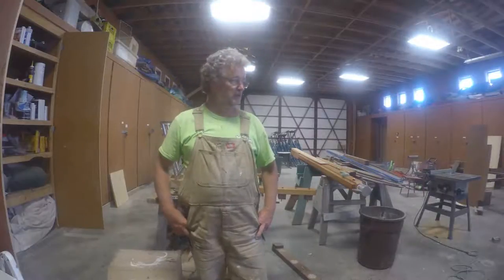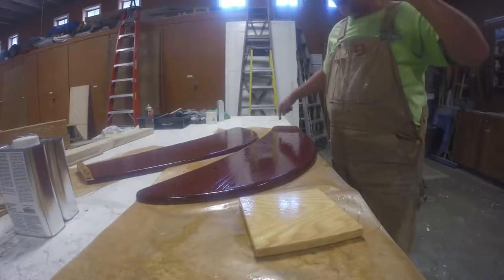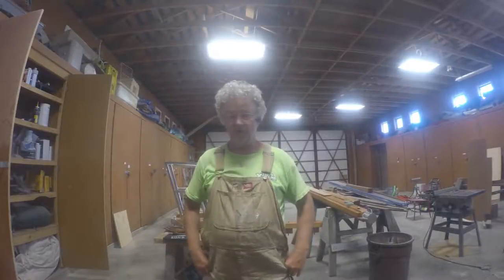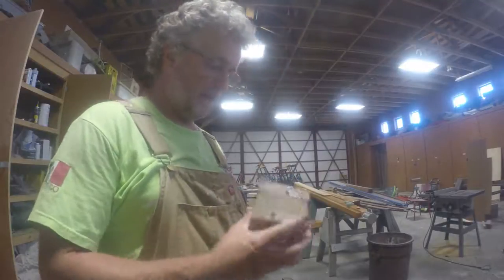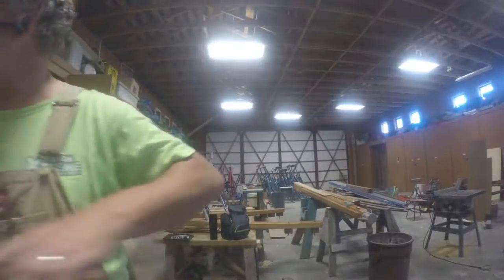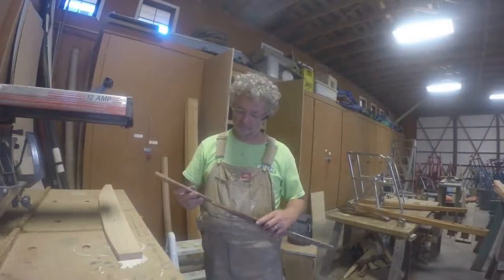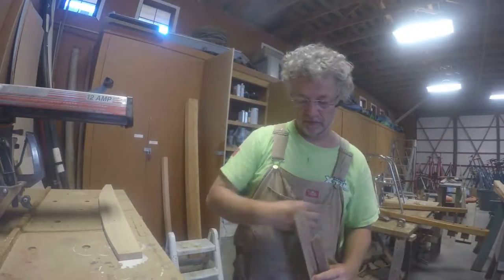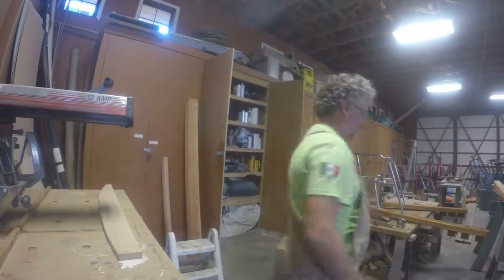Little Bear Westsail 32 refit: Odd Jobs Vlog #106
With the major parts of the projects hung up while I try to source some dolfinite, I get to work on some of the smaller but necessary jobs that have been on the back burner for a while.